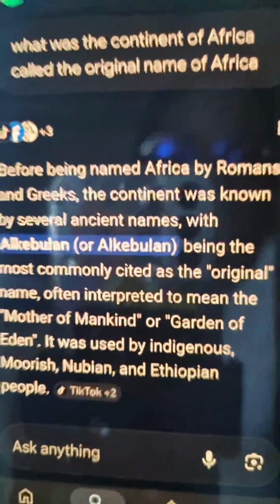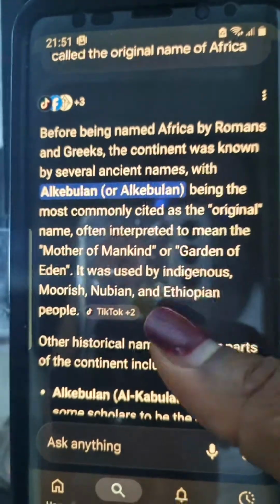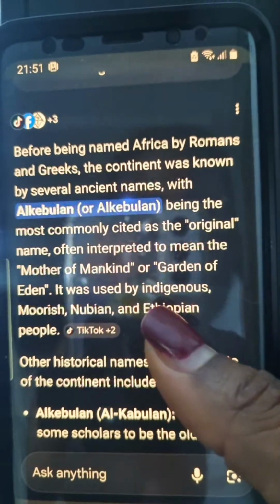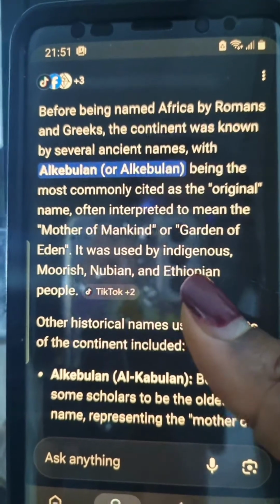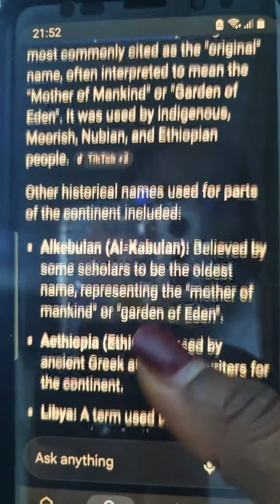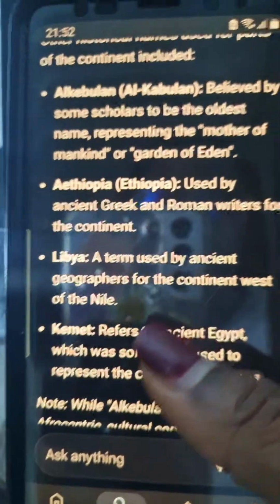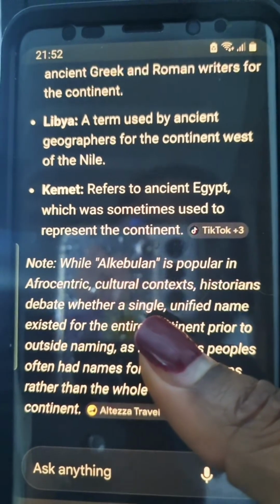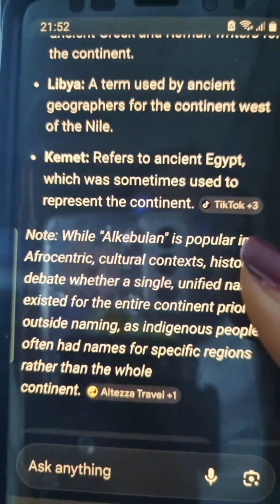IRL: Wednesday Evening Live